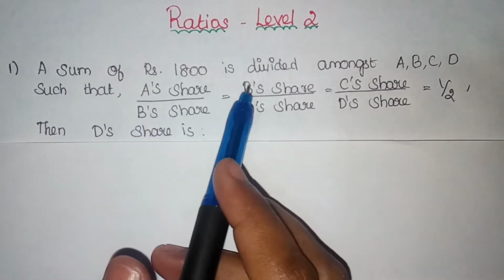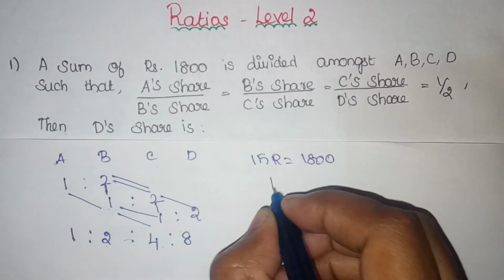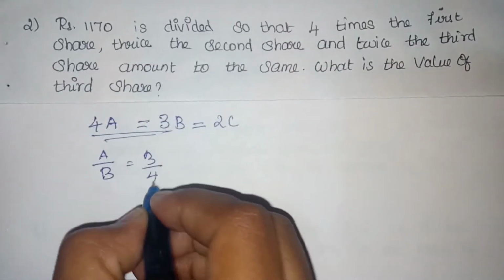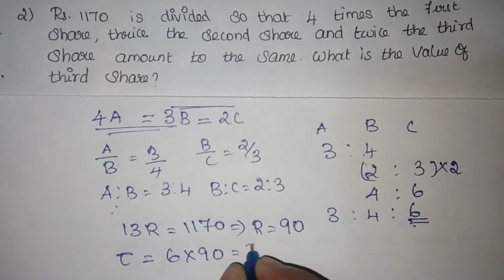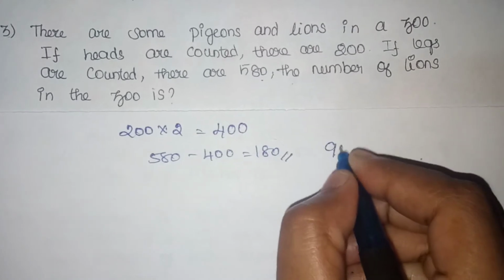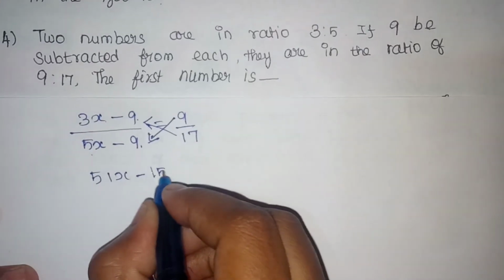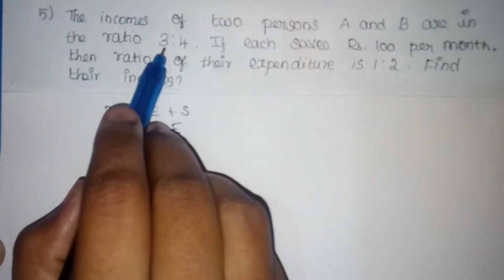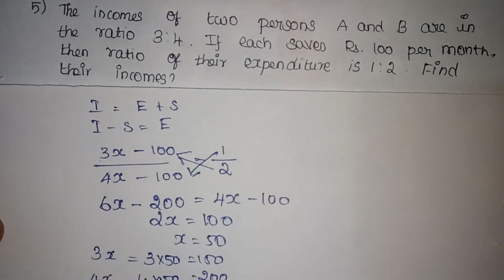Lockdown Quantitative Aptitude- Ratios- Level 2- English